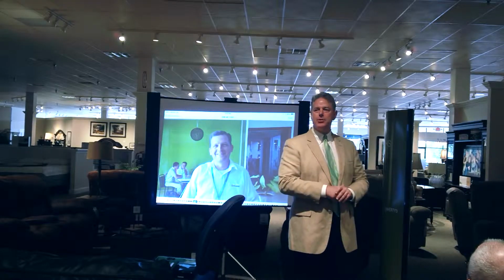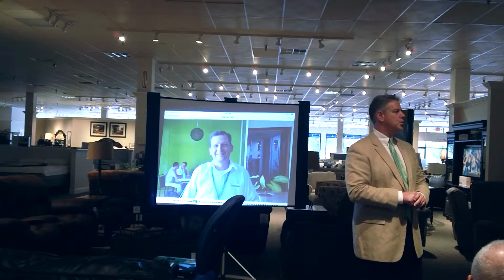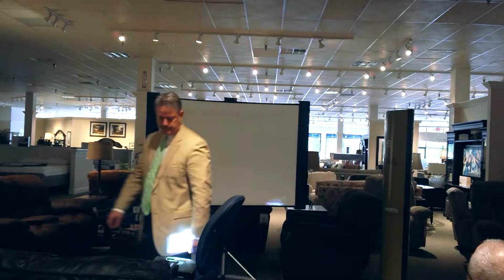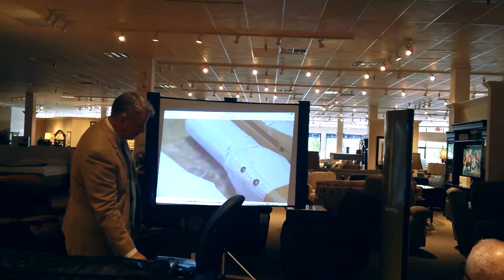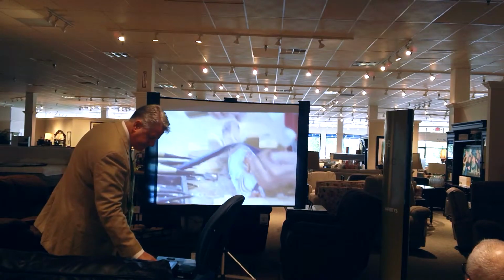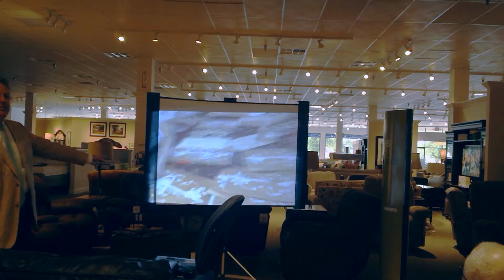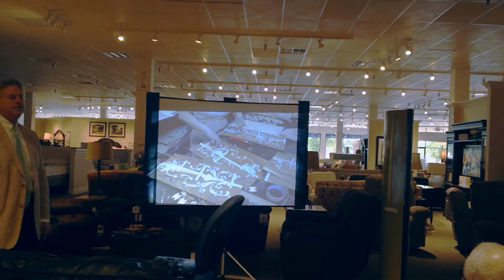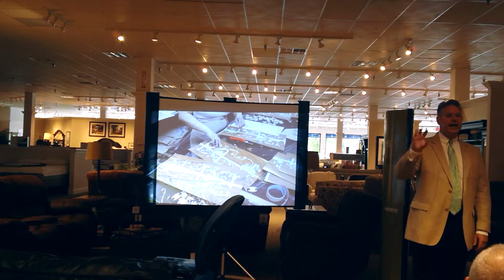HD Guardsman Casegoods training